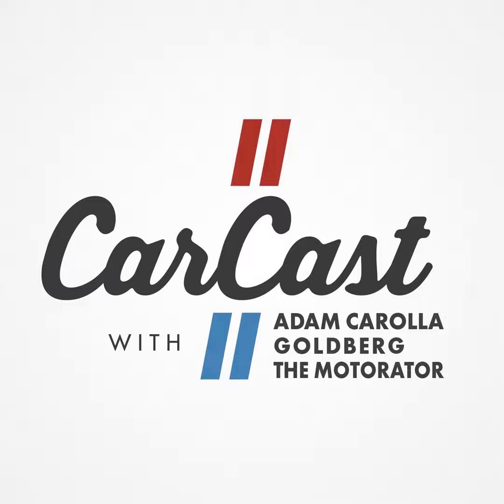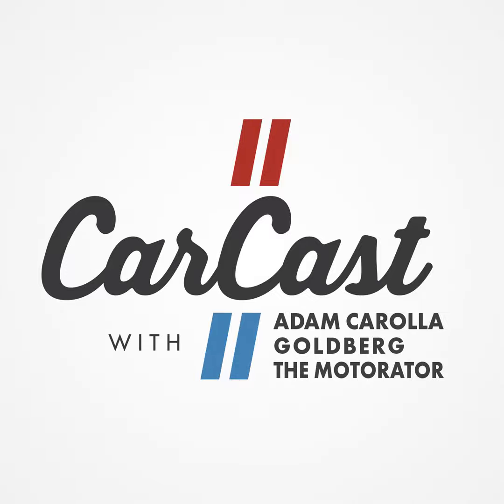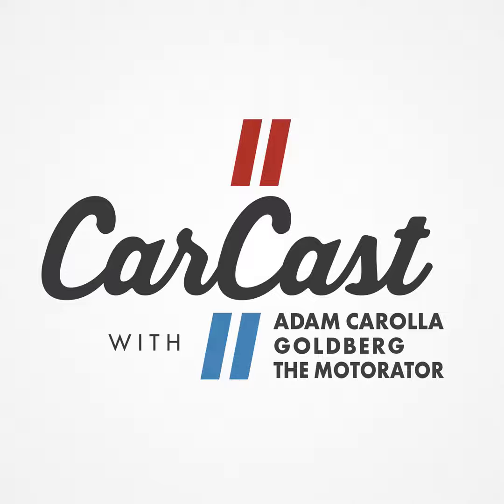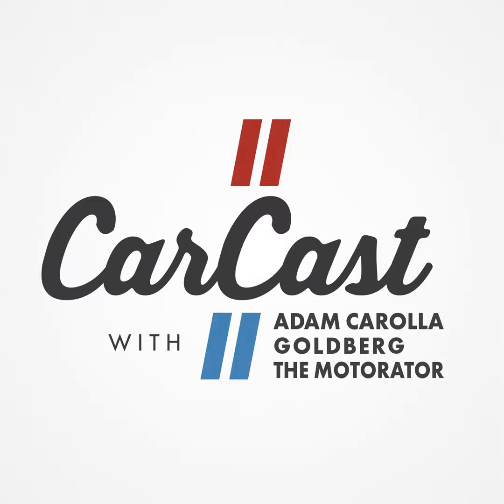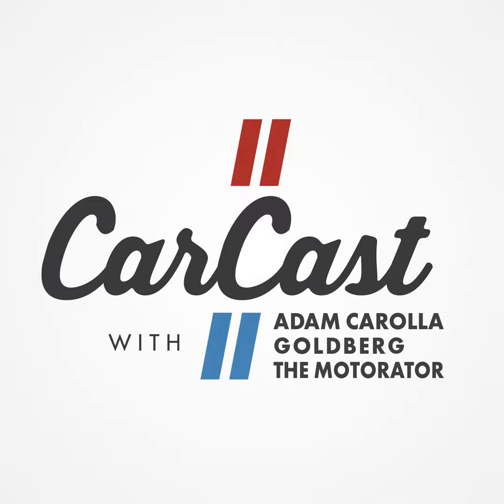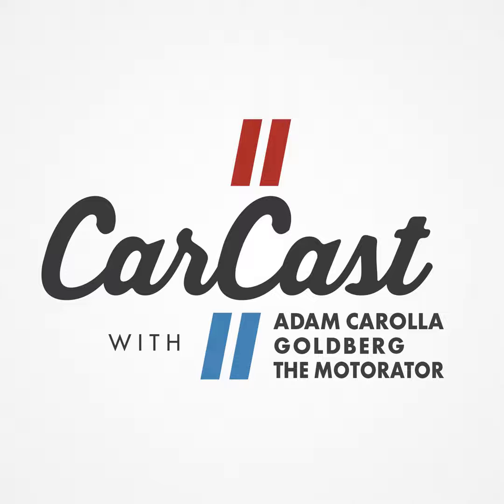Tavarish + Ram TRX Thoughts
Goldberg and Matt chat about driving the Ram TRX. Later, Matt welcomes Tavarish to chat about some of the unique builds in his garage.

Visit Geico.com

Visit Dodge.com or your local dealer today

Check out the latest in ceramic coating with Meguiars.com